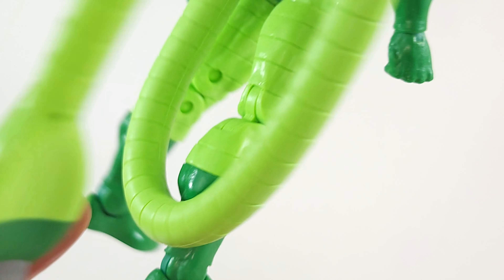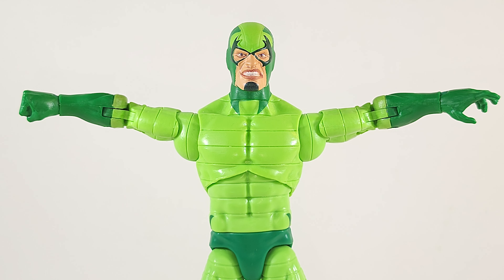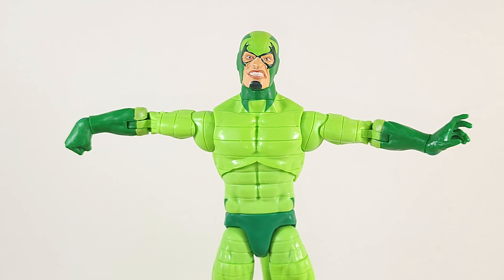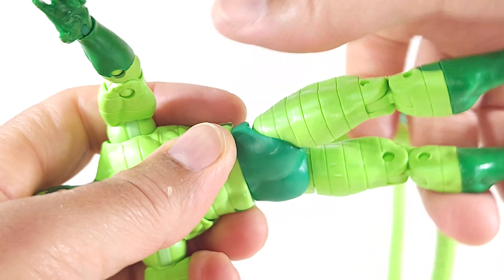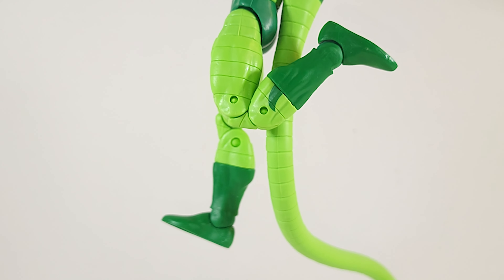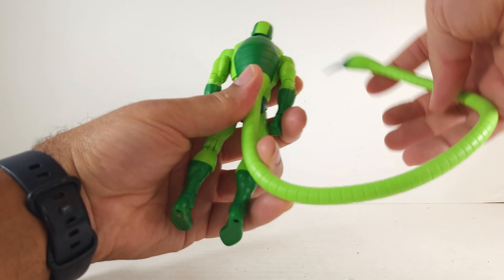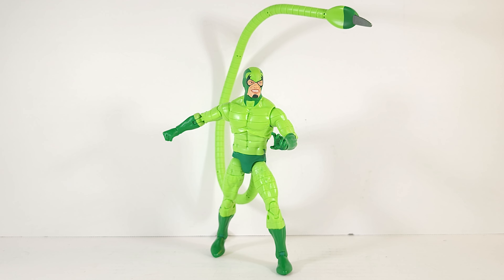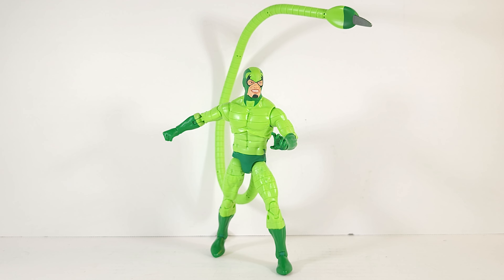Marvel Legends Retro Spider-Man Cardback Scorpion Action Figure Video Review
This figure is a winner!